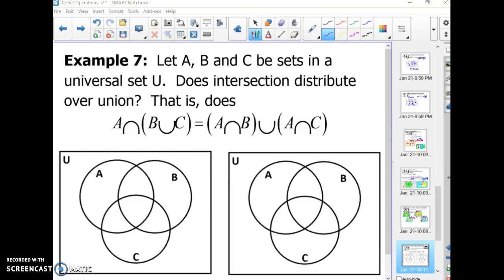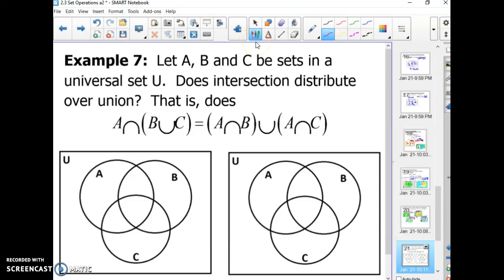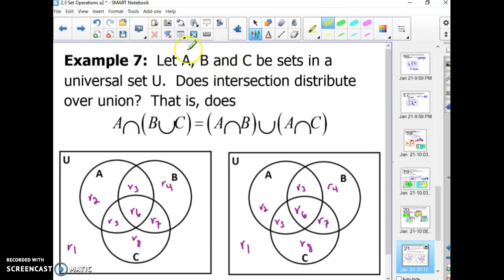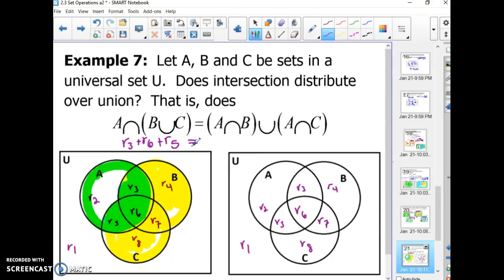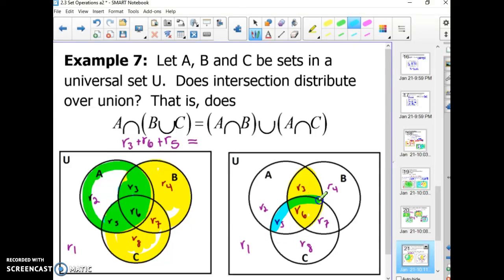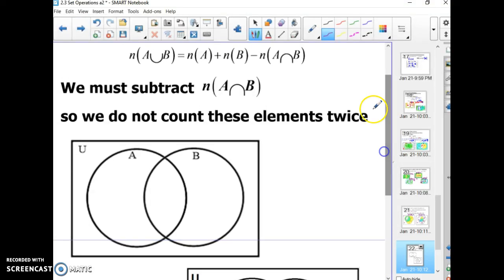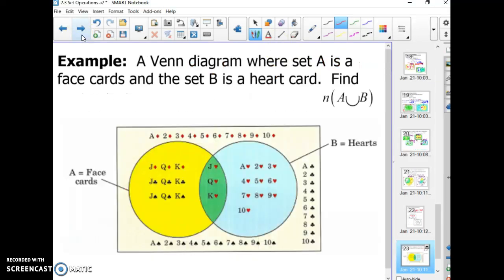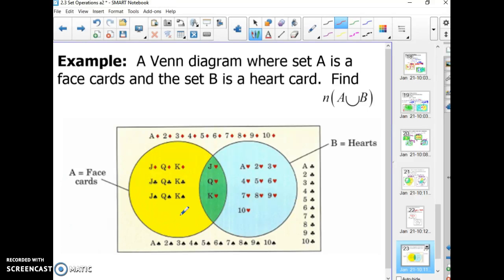CE MAth 1030 Jan 24 3